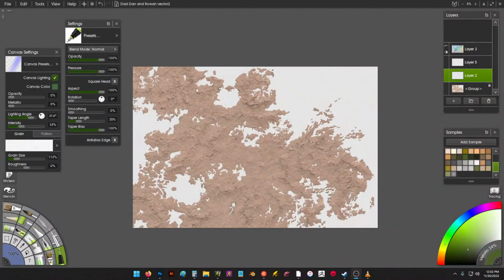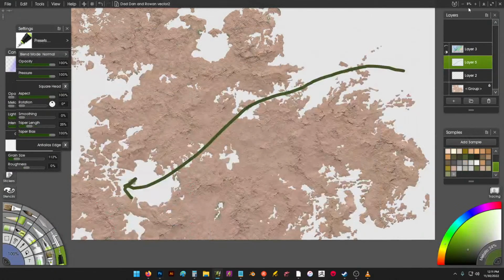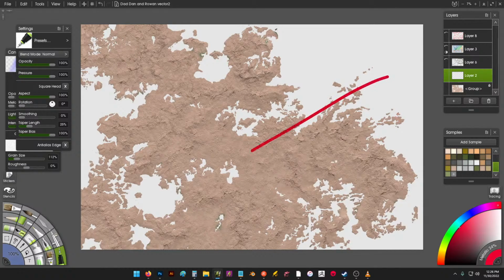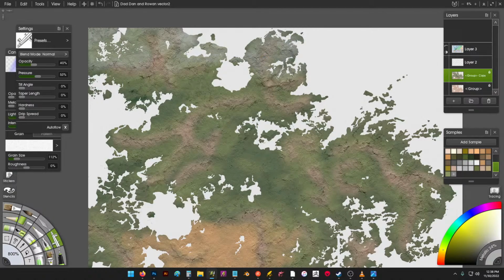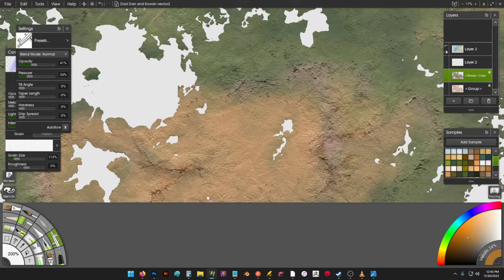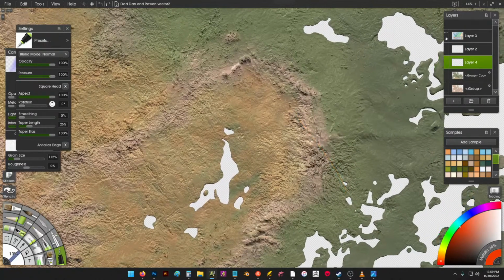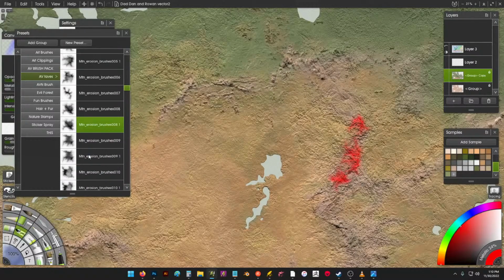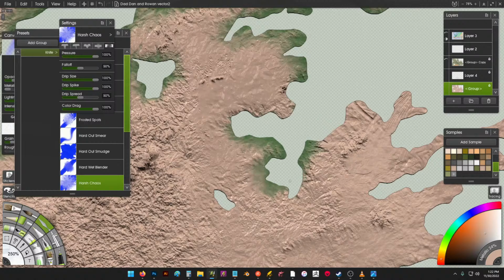Biomes!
Today we have a long talk of how to do biomes.
The steps to create a realistic biome.
First finish the shape of your map and place your mountains.
Second decide which way the wind and weather moves over your map.
Third use you mountains and geography to catch the rain from the winds and create biomes out of it.

Come visit us on facebook and join our amazing community.